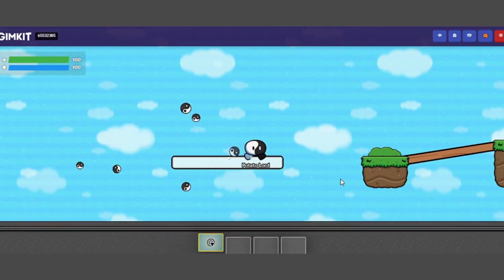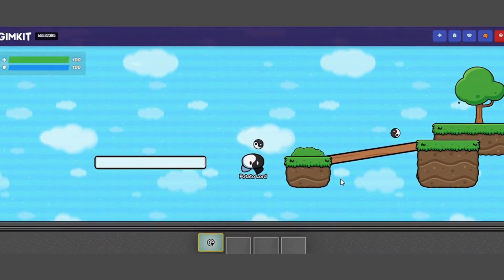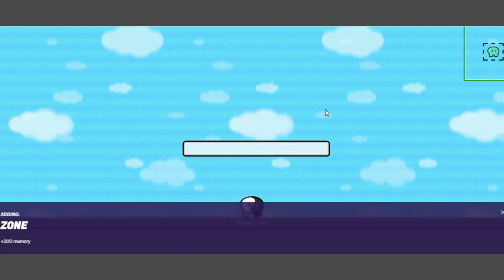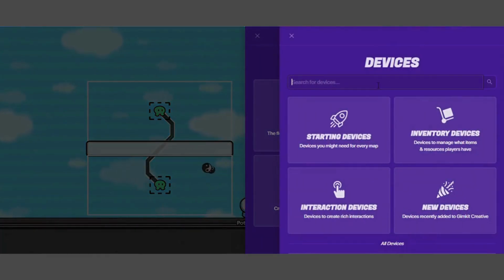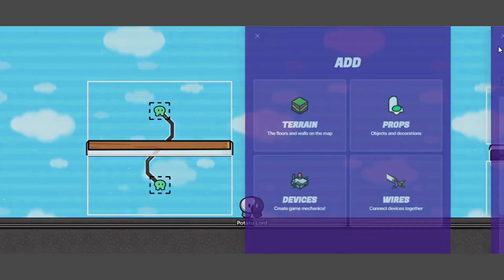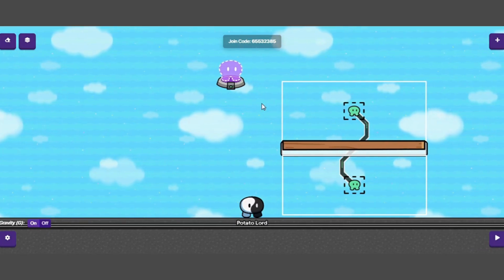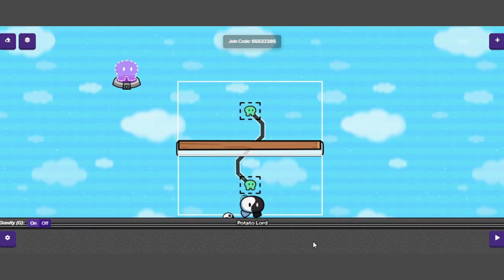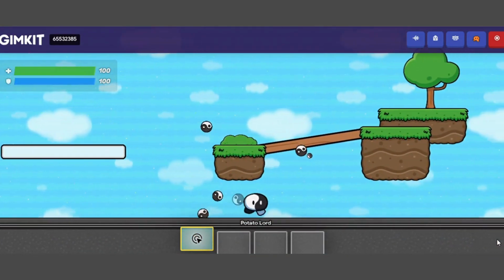How to make Semisolids in Gimkit Creative!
Gimkit | Tutorials | Gimkit Creative |

Hello guys! Welcome to my second video on Gimkit Creative! I will be teaching you guys how to make a semisolid in Gimkit Creative! It's really simple once you know how!

Note: To make this design work in multiplayer, the invisible barrier must be activated per player, not globally. Also, you can do this design with just the bottom zone and a wire repeater/trigger device, set to (Enter Zone | Deactivate Barrier) and (Exit Zone | Activate barrier), if you want to conserve memory and zone devices.